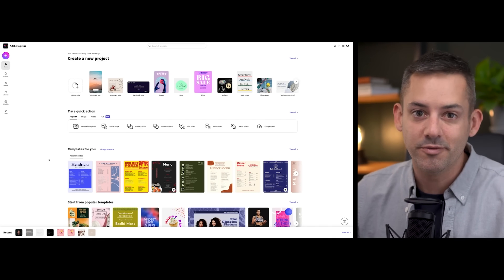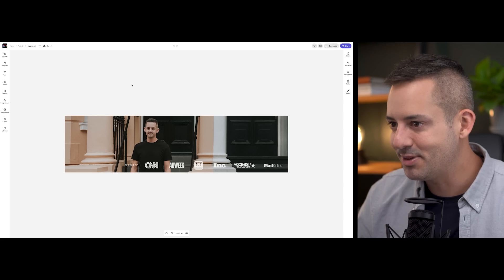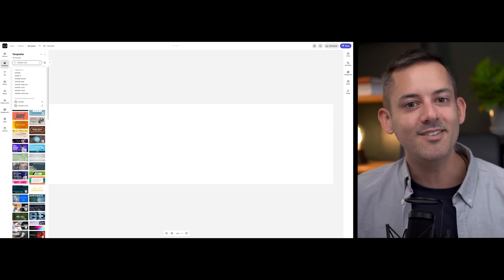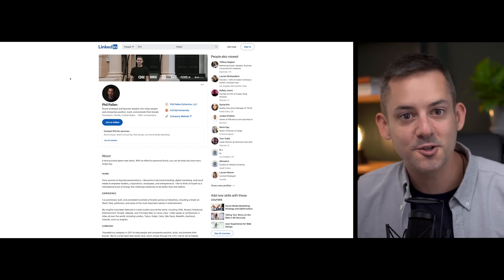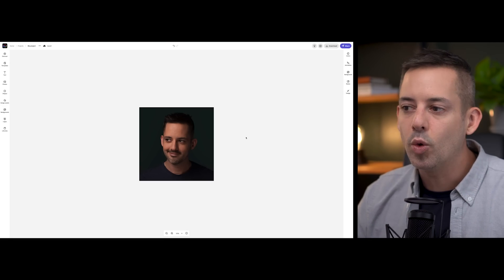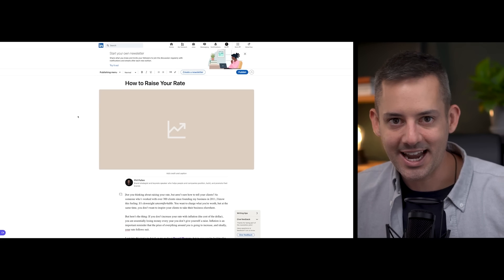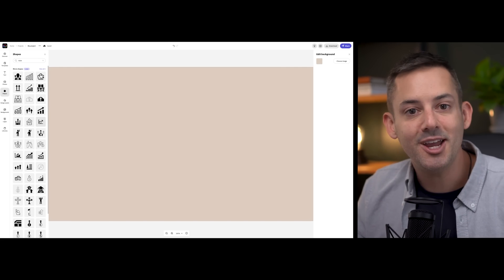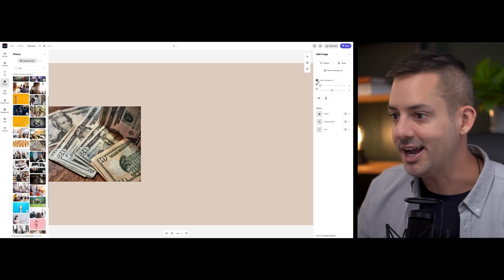How to Optimize your LinkedIn for 2022 | Adobe Express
Phil Pallen, a brand strategist, shows 3 ways you can instantly optimize your LinkedIn Profile to optimize your chances of landing your next job, internship, or apprenticeship!

How to create an outstanding CV with Liz Mosley | Adobe Express